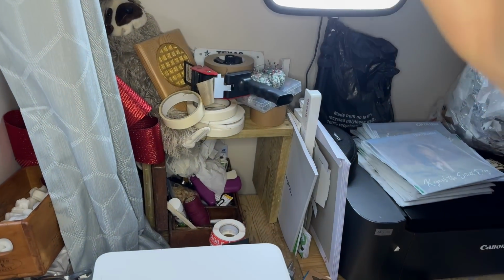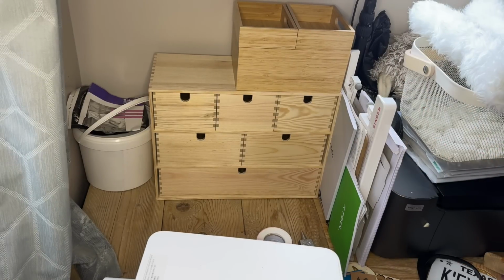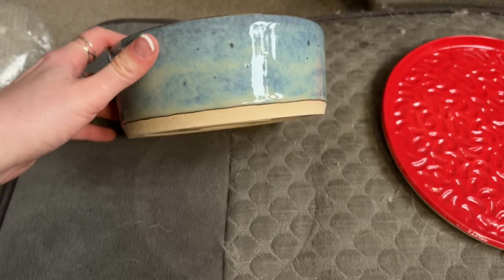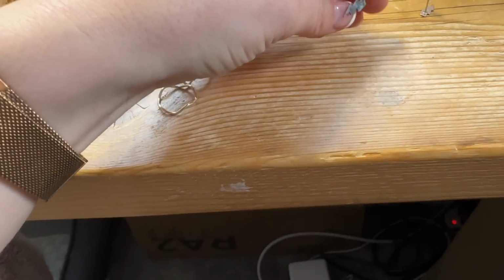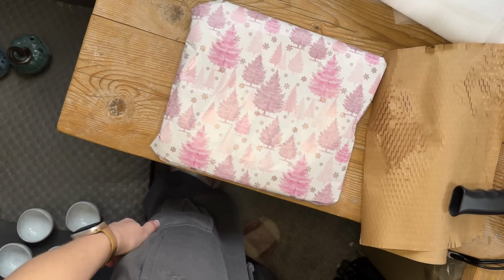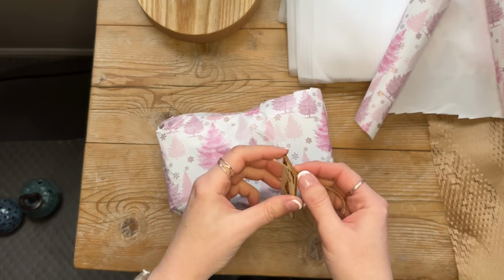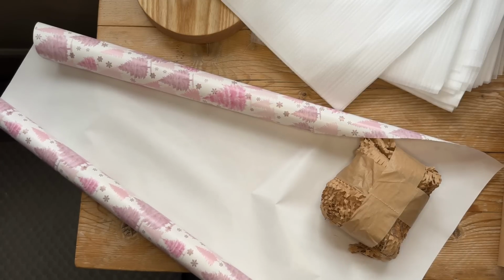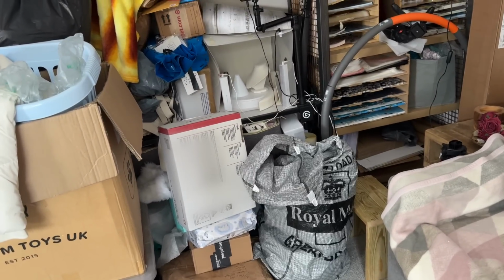Office Declutter & Every Christmas Gift I HANDMADE!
Order our book on your local Amazon and here are some links:
USA amazon
UK amazon

For £50 off use code: JODIEANDKEY